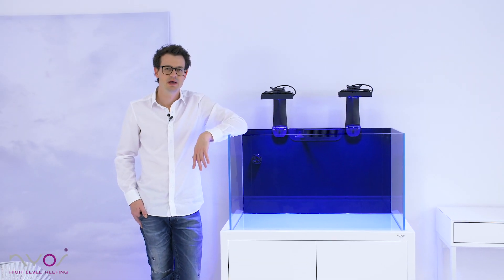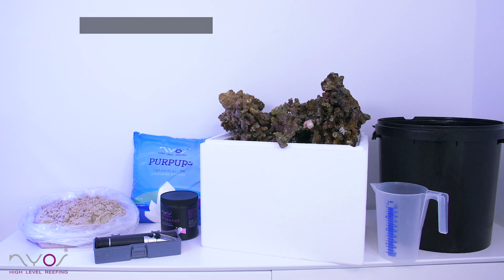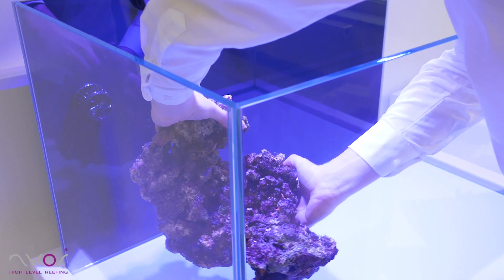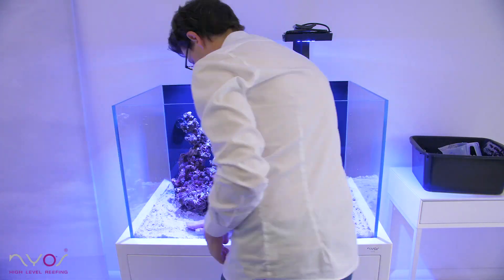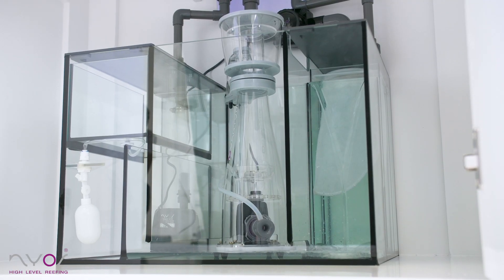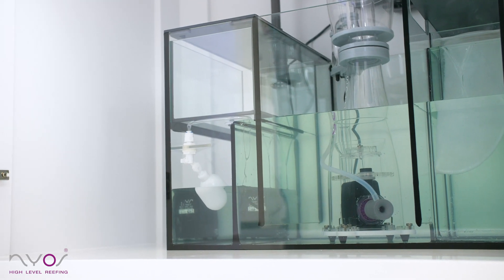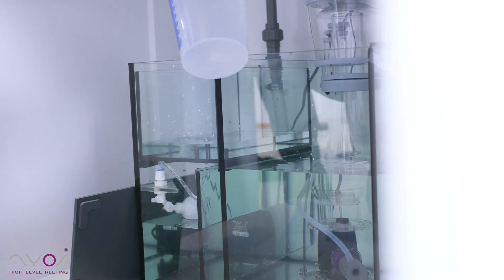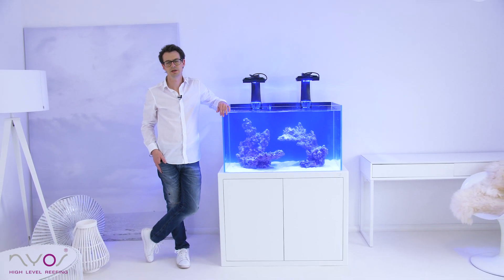The Nyos® OPUS® 300 Aquarium - Episode 3 - Water, Sand & Aquascape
Update 2021: Nyos® OPUS® G2 300 is now available and replaces the first generation.

With Nyos® OPUS®, we created a ready-to-use reef aquarium that will satisfy the highest demands in terms of quality, functionality and aesthetics. Value has also been placed on important details, which make the difference. Through the minimalistic design, the aquarium itself melts into the background. In this way, nothing detracts from the most important aspect: The reef experience.

What’s in the box:
- Aquarium with external overflow shaft and ultra-clear glass on three sides
-Cabinet fully assembled, optionally in basalt grey or white
- Pre-glued PVC plumbing
- Sump including refill tank and mechanical auto top off system